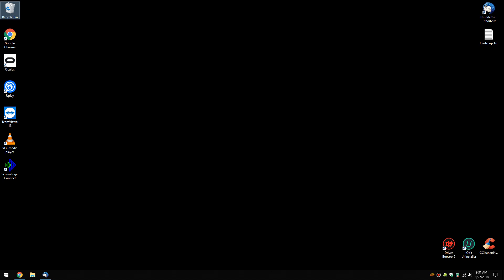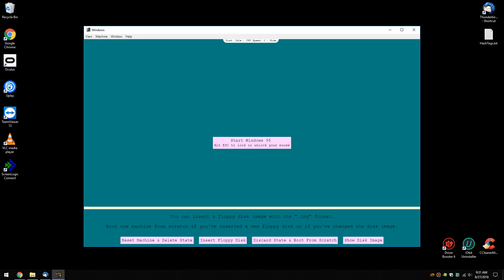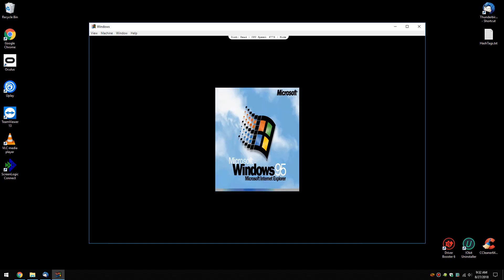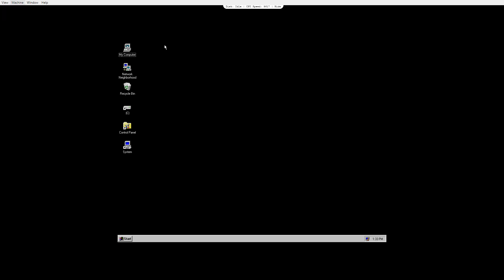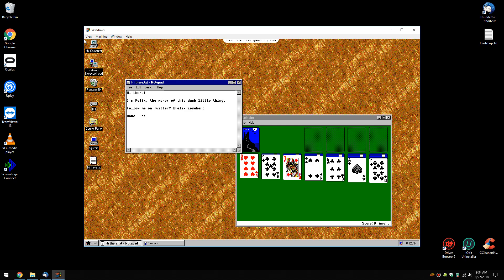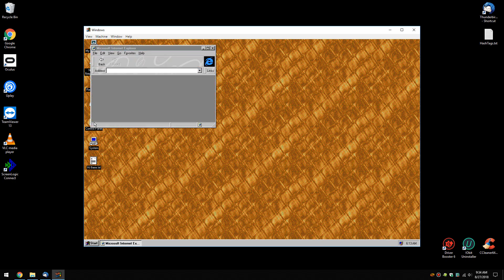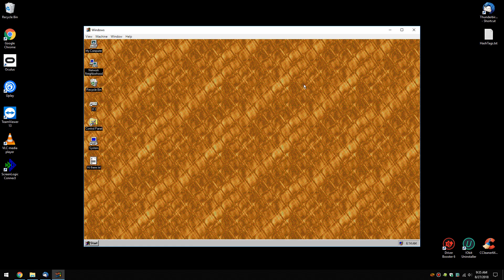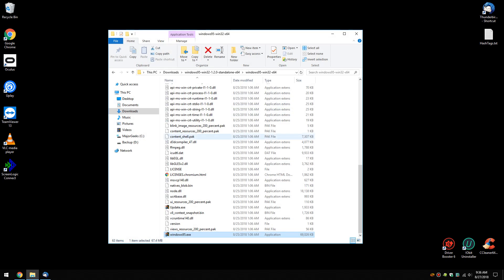Run Windows 95 as a Portable App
Windows 95 brings you back to 1995 allowing you to run Windows 95 as a portable app without the need for installation, partitioning or dual booting.